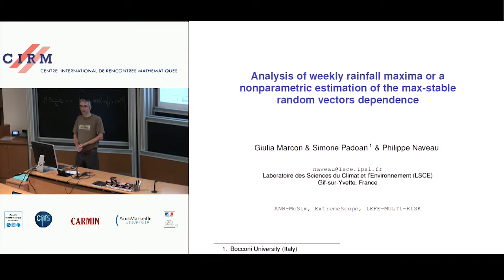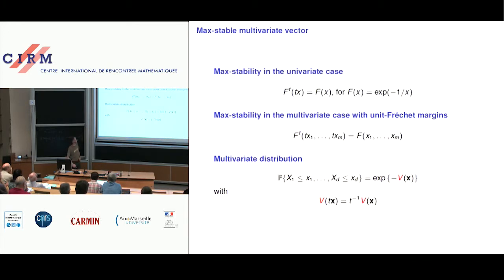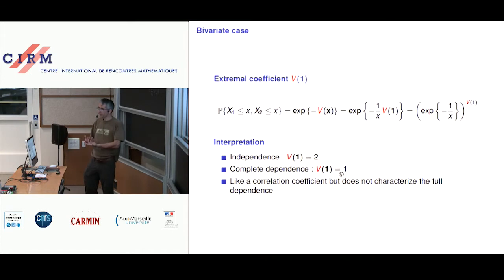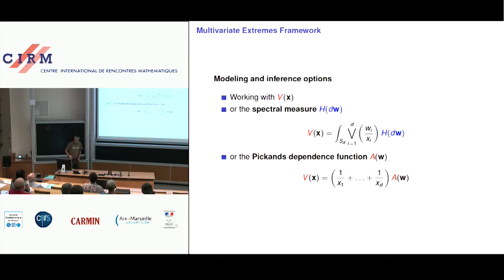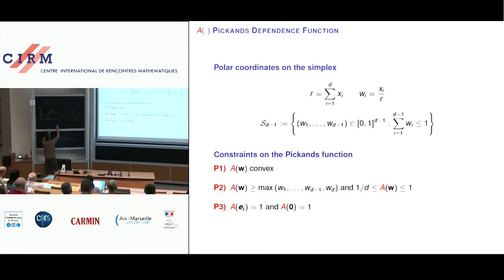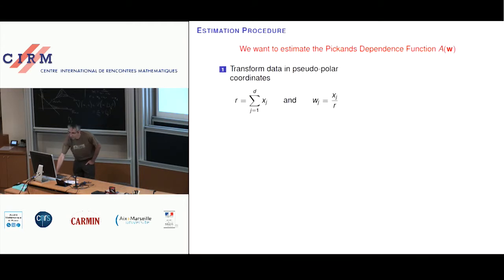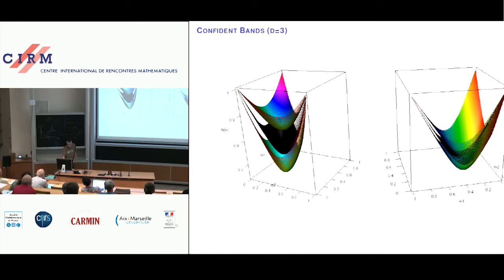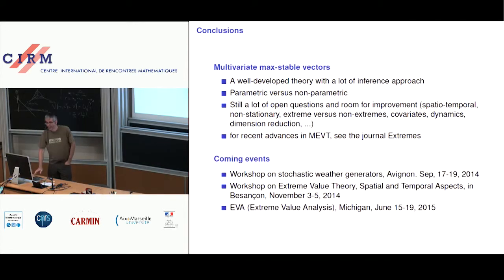Philippe Naveau: Statistical analysis of heavy rainfall in France via multivariate extreme [...]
Analysing heavy rainfall in France is complex due to the high number of weather stations and the complexity of weather system patterns over the French territory. This leads to computational issues and classical Extreme Value Theory (ETV) cannot be directly applied. To bypass the computational hurdles, we perform a dimension reduction approach, based on EVT concepts, to create independent regional clusters. Within each cluster, we propose a nonparametric approach for estimating the maxima dependence function. This is a joint work with S. A. Padoan, G. Marcon, E. Bernard, M. Vrac, O. Mestre.

Recording during the thematic meeting: "Extreme value theory and laws of rare events" the July 17, 2014 at the Centre International de Rencontres Mathématiques (Marseille, France)